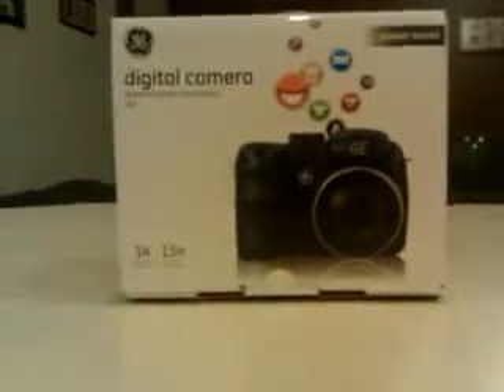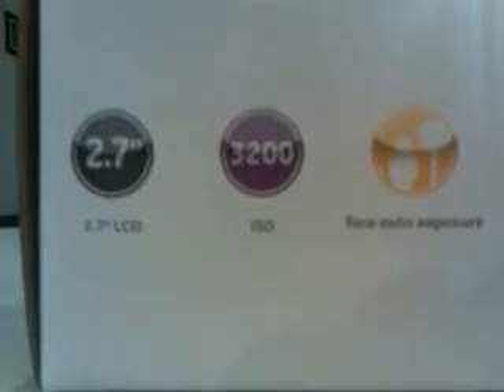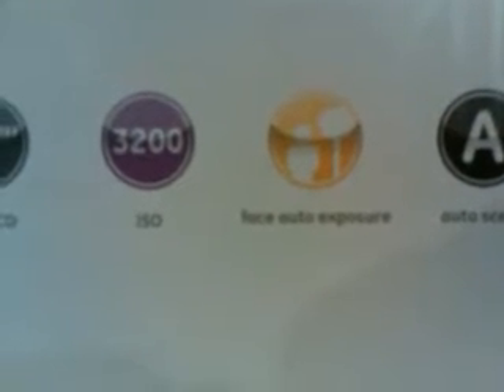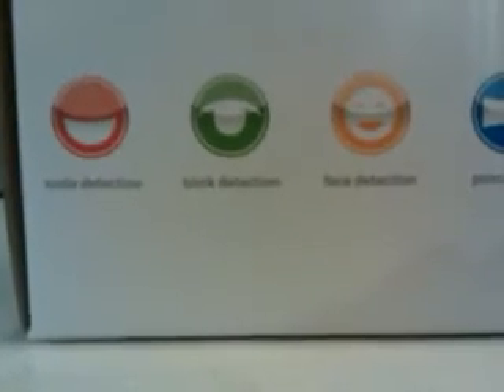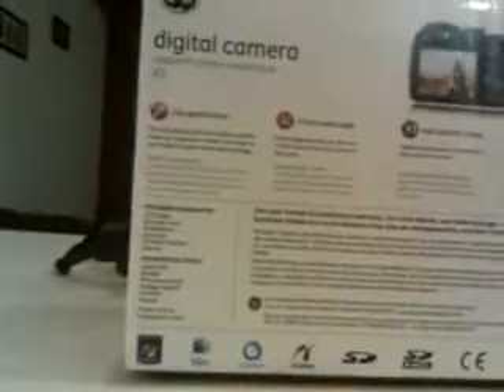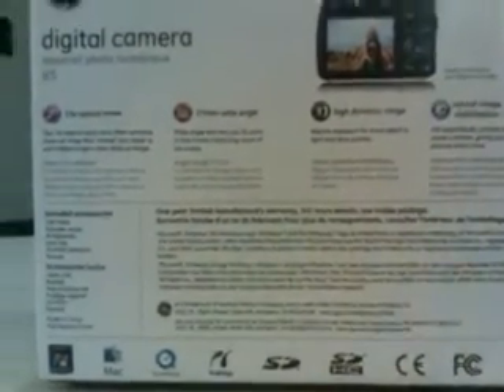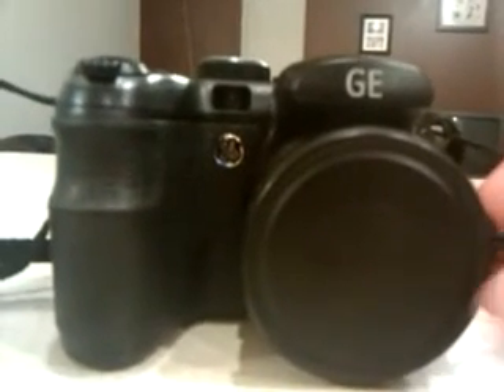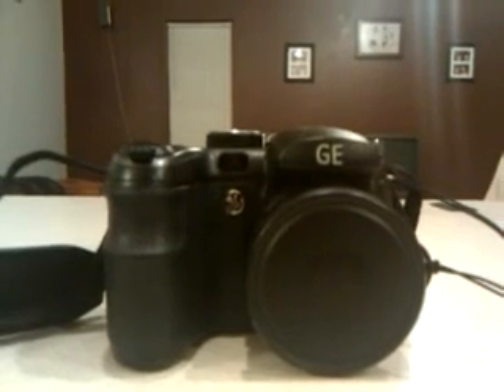GE x5 review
My testimony on the GE x5 camera.